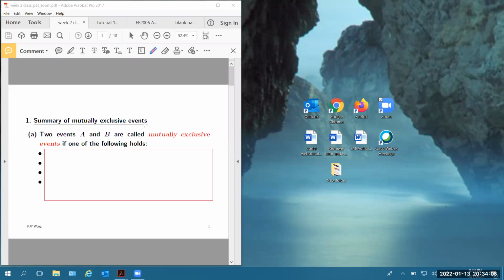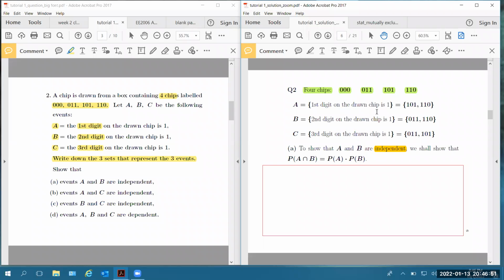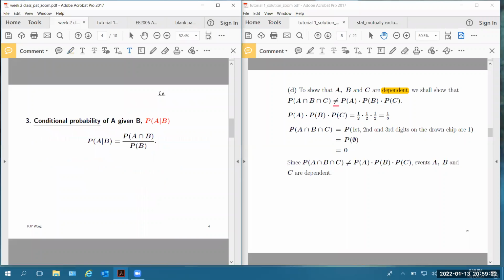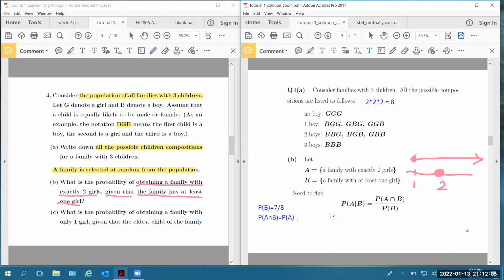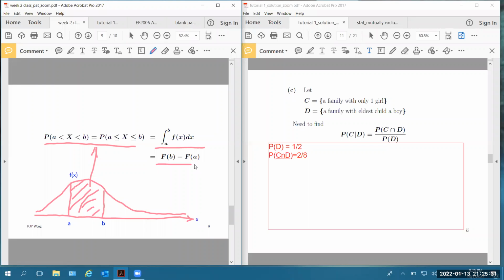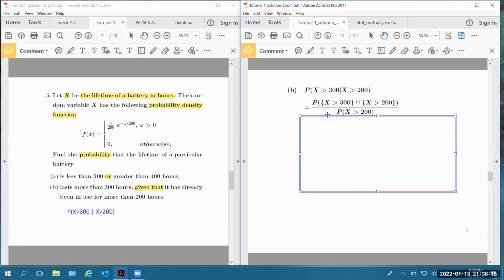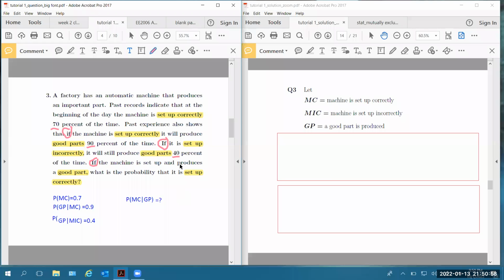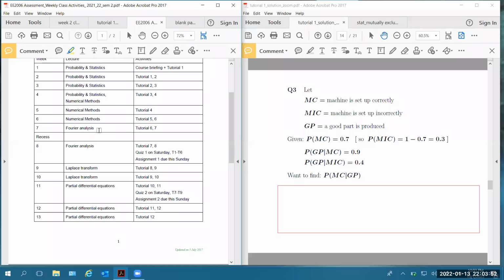E MATHS 1 WEEK 1